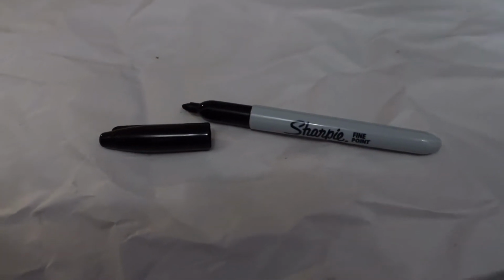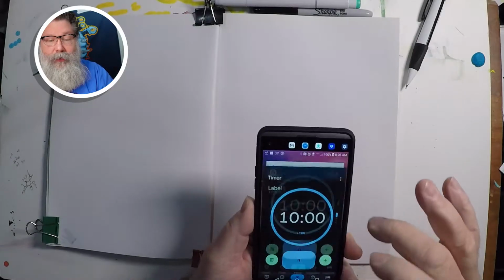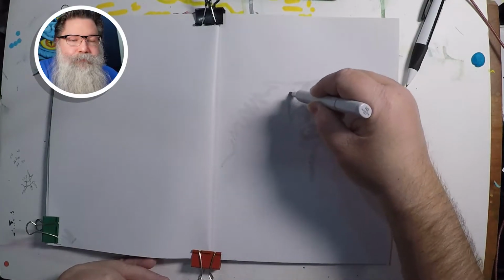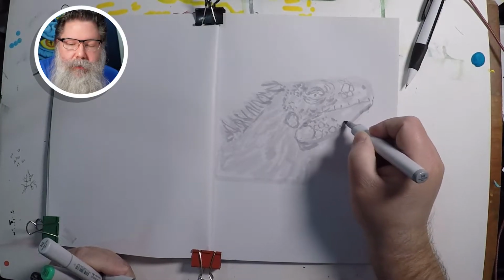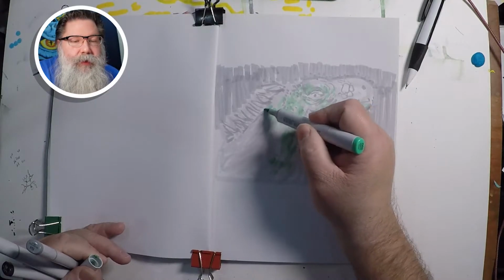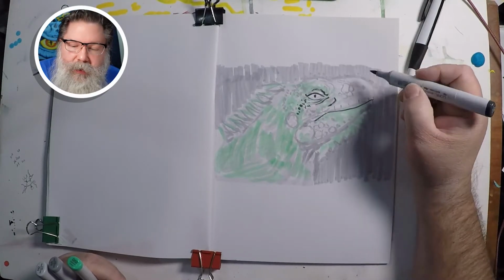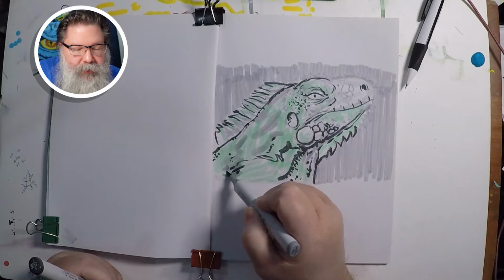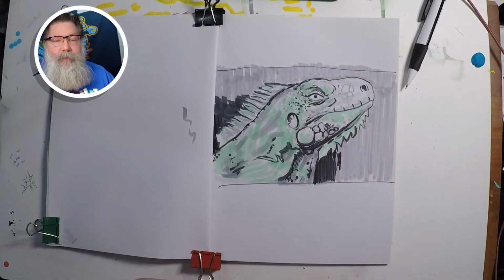Day 16, 30 Day Drawing Challenge: Getting Started with Markers. Iguana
Day 16: GETTING STARTED WITH MARKERS! A short primer on what you "need" to get started using markers for a daily sketch habit.

Google Search Reptiles

Here's what's on deck
Day 17: Google Search amphibians
Day 18: Google Search Big predator mammals
Day 19: Google Search Deep Sea creatures
Day 20: Third Fan Art Friday, favorite action hero/heroine (Arnold Swarzenegger, Keanu Reaves, Michelle Yeoh, Toshiro Mifune, Jackie Chan, Sigourney Weaver)
Day 21: Third Monster Matinee, Creature features (tremors, critters, gremlins, etc.)
Day 22: Third Sunday Makeup
Day 23: Favorite snack
Day 24: Favorite candy
Day 25: Favorite drink treat (7-11 Slurpee, Coke glass bottle)
Day 26: Around the house detritus (Junk Drawer still life, pick an uneven number of things 3,5,7)
Day 27: Fourth Friday Fan art, Science Fiction Fantasy characters (Darth Vader, Christopher Lee, Princess Leia, Han Solo, Captain Kirk/Picard/etc., Robbie the Robot, R2D2, C3PO, etc.)
Day 28: Fourth Saturday Monster Matinee, Werewolves and Vampires
Day 29: Fourth Sunday, Makeup Day
Day 30: Last Day, CONGRATULATIONS! HIGH FIVE YOU MADE IT.

Congratulations! You're building your habit!

If you have any questions about the tools or techniques I'm using don't hesitate to ask.

Smile Early, Smile Often! Spread some cheer when you get the chance.
Give someone a reason to smile and you just might get to smile too.

Thanks again!

You can help support me and the channel by checking out my Threadless store.

THANKS!